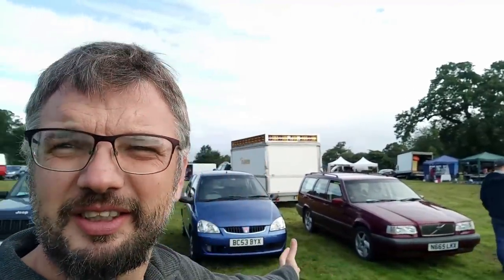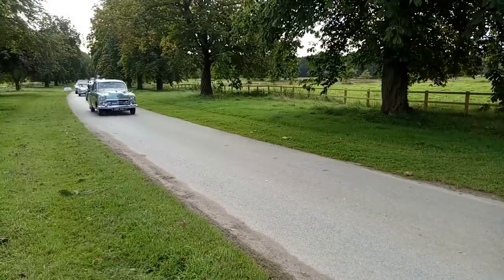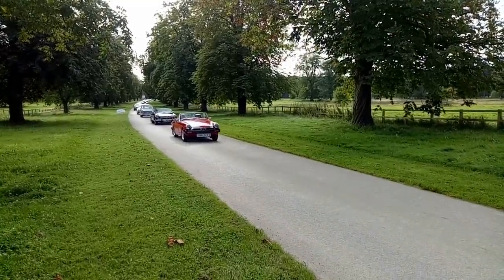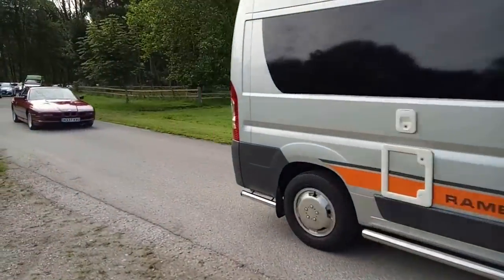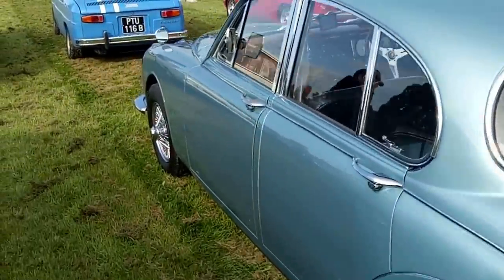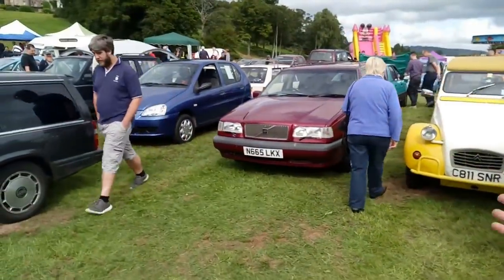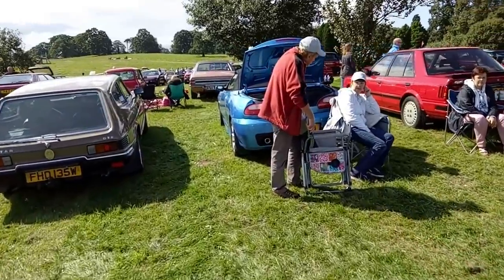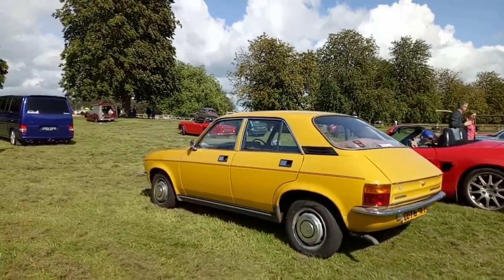Event Report: Festival of 1000 Classic Cars 2019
LOADS of classic cars! Join me as I walk the queue at the Festival of 1000 Classic Cars, which includes some amazing machines : Saab 96 Two-stroke, Triumph Vitesse, TRs, Stags, Standard 10, Ford Granada Mk1 Coupe, Gilbern GT, Vauxhall Viva HA van and HB GT, Ford Zodiac Mk3 (saloon and estate), Vauxhall Cresta Convertible, Ford Capri 1.6LS and 2.8i Police car, Bond Equipe GT4S, Citroen Xsara Picasso (Autoshambles, naturally) a Portuguese-registered Nissan Urvan, a Daewoo Matiz and much, much more!

In fact, I shot rather too much footage and amazingly, this video is the trimmed version. Apologies if your car did not make the report.

HubNut goodies can be found at our store, which you can reach by heading